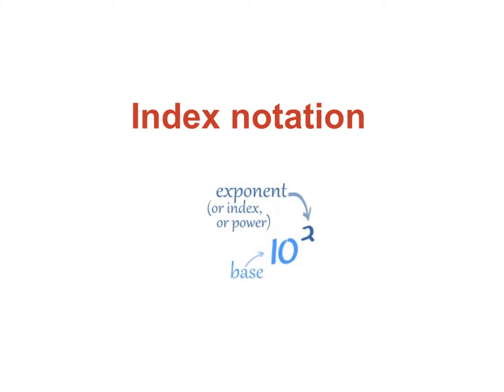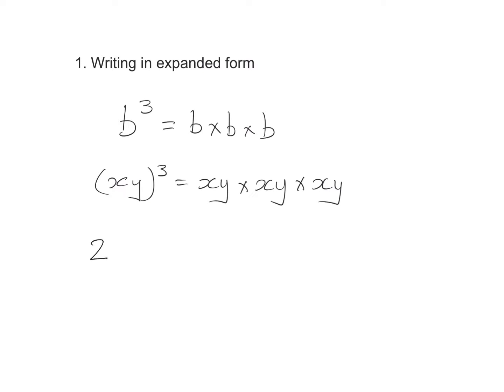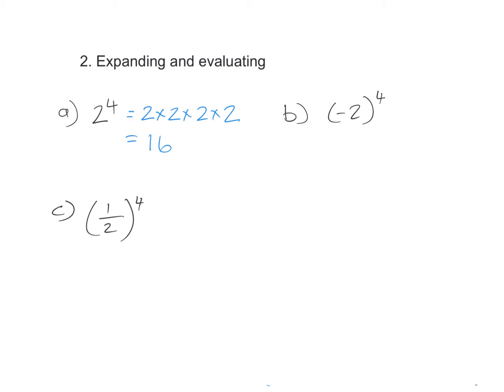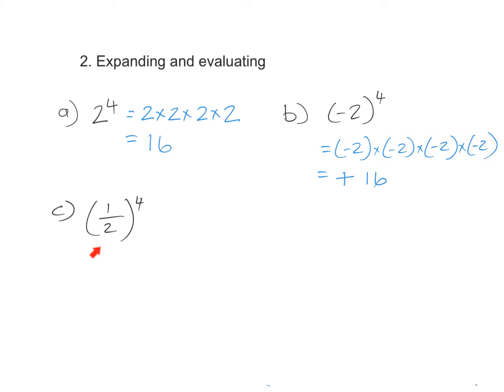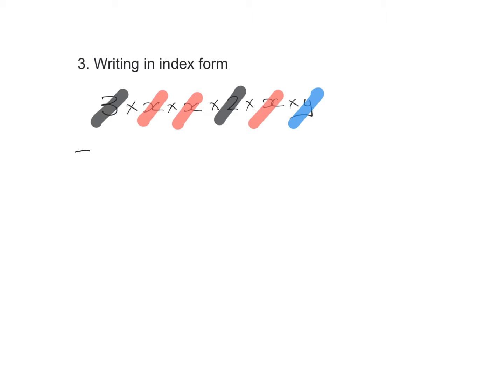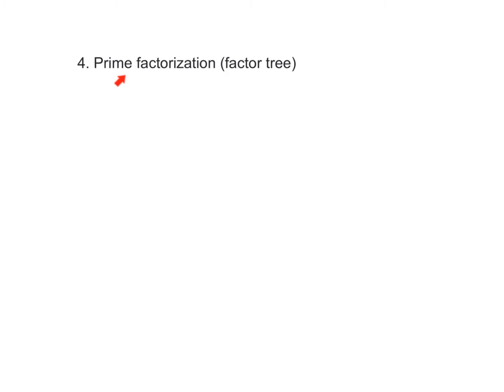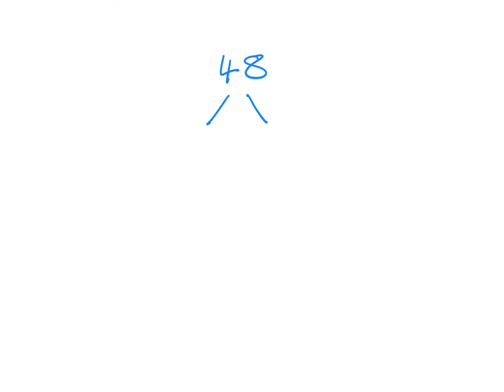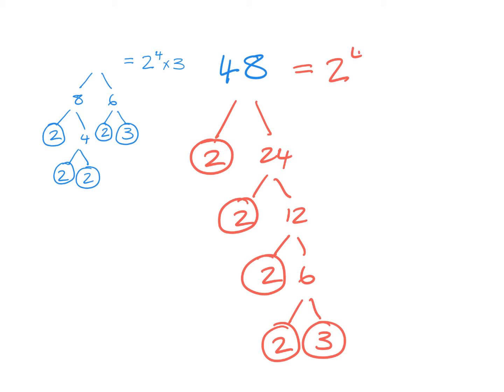Y96A Index notation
Index notation